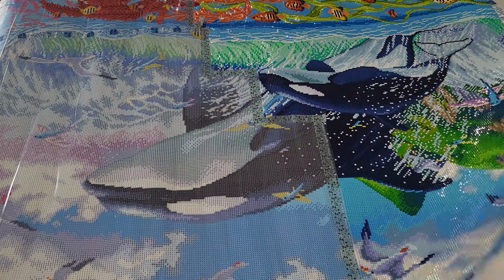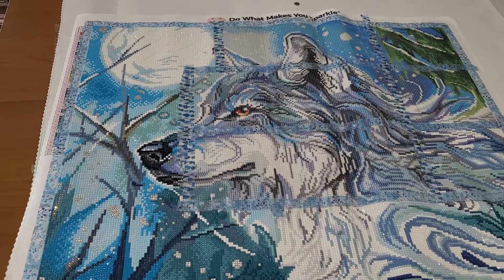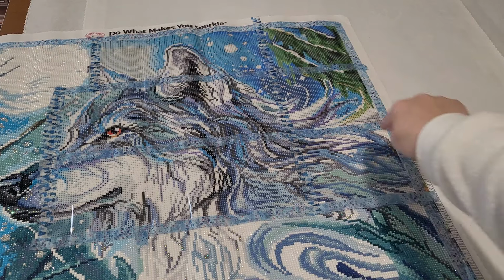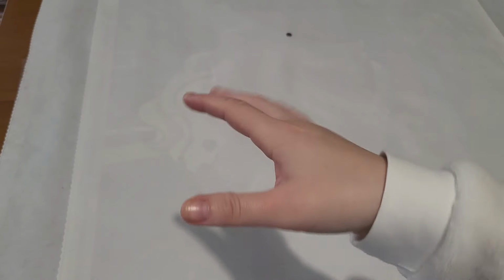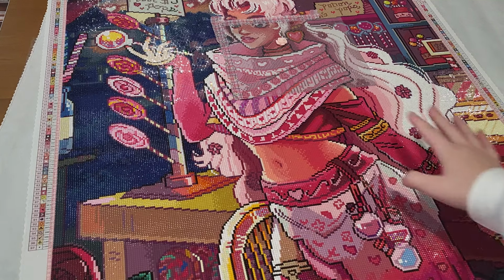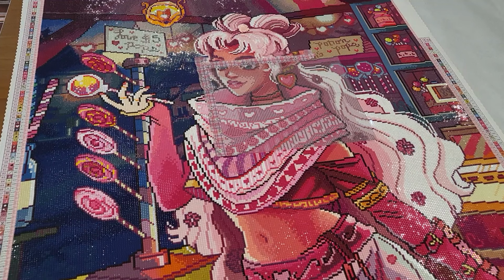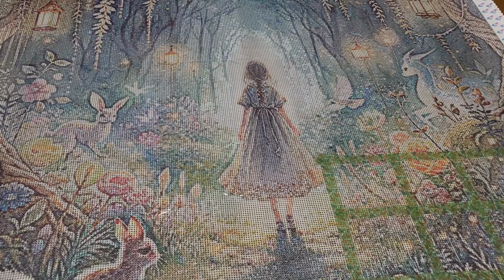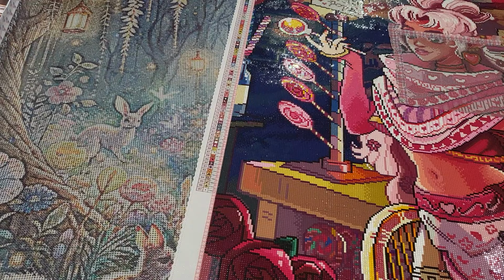Mid Nov 4 WIP parade update!.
In this channel I will try to show mainly licensed diamond paintings.

I'm from Italy and english is not my first language so excuse me if I say something wrong. ❣️

I have also other favorite company like Oraloa, Carat.art, Dreamer Design, Jaded Gem Shop, The one with the diamond art, Bella Art Diamond, Munimade.. all with beutiful licence art!.